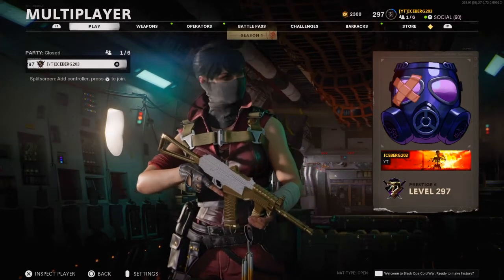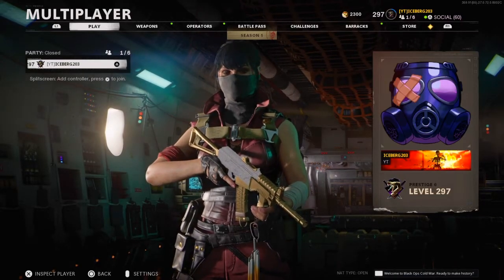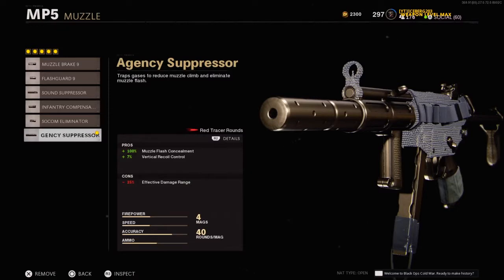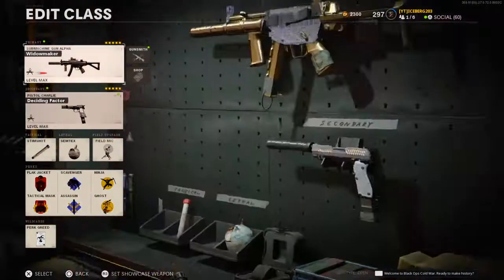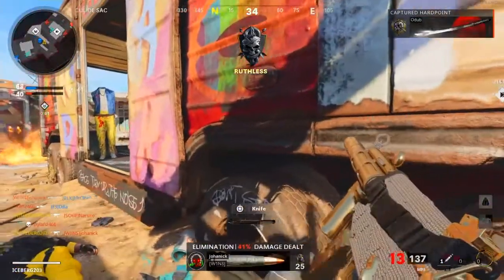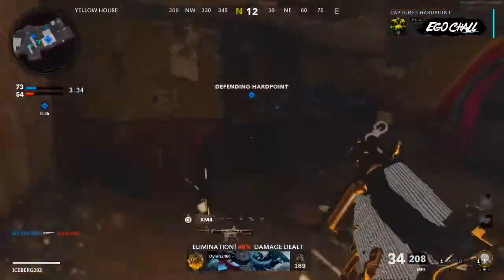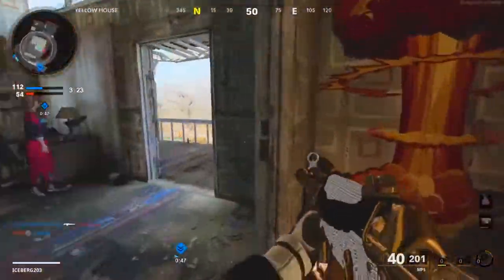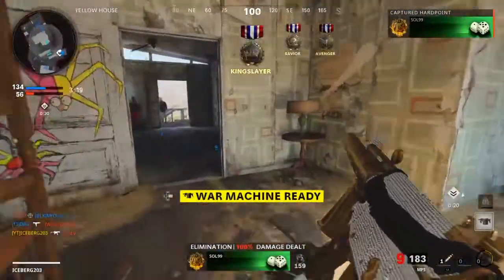the NEW MP5 "WIDOWMAKER" ROUGE TRACER PACK in BLACK OPS COLD WAR (MULTIPLAYER)